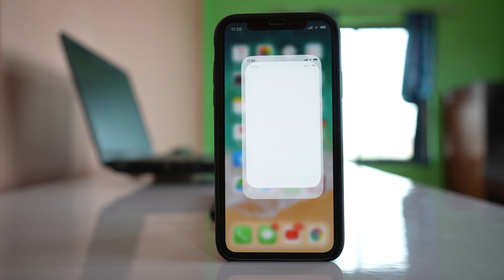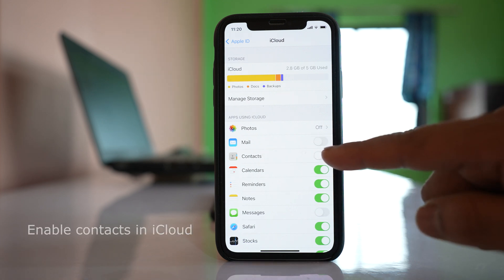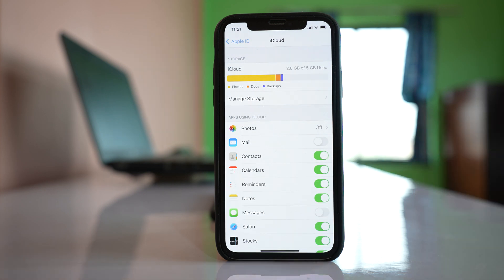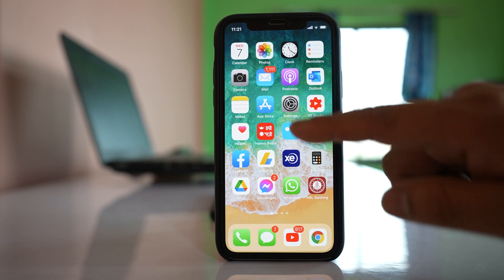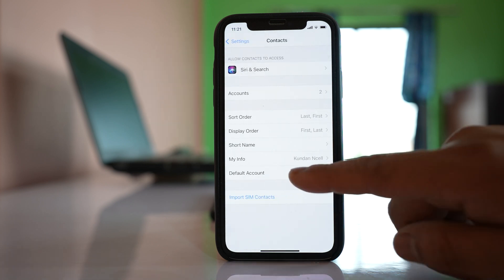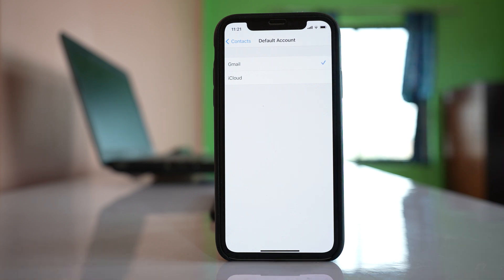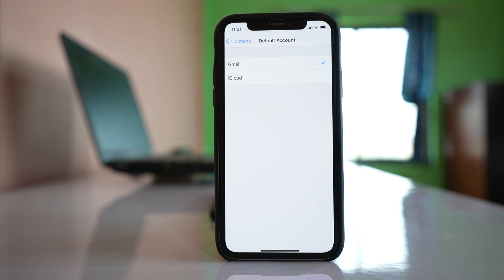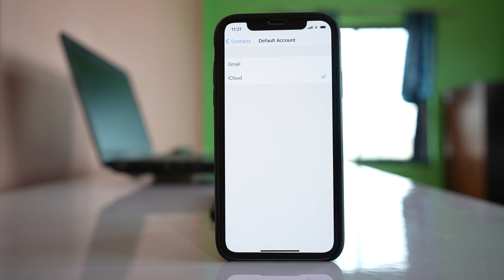iPHONE CONTACTS NOT SYNCING / iCloud not backing up contacts / How to sync iPhone contacts to iCloud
In this video today we will see what to do if iPhone contacts are not syncing to iCloud.

This video also answers some of the queries below:
How to sync iPhone contacts to iCloud
How to fix if iPhone contacts are not syncing to iCloud
contacts not syncing to iCloud
Apple contacts not syncing to iCloud
Not all contacts in iCloud
iCloud not backing up contacts

0:00 - Intro What happens when iPhone contacts are synced
0:25 - Enable contacts button in iCloud
0:45 - Make sure to choose iCloud as default mail account in Contacts

If you have enabled the contacts that are present in your iPhone to sync with the iCloud then what happens is whenever you add a new contact to your iPhone or whatever the contacts that are present in your iPhone, it will be automatically synced and saved to the iCloud so that you can download those contacts in another iOS device. But if you see that your contacts are not syncing to the iCloud then there are two things that you have to check. First thing is go to "Settings". Then go to the name at the top here. Go to "iCloud" and make sure that this "contacts" button here if it is disabled like this one, make sure to enable it. So, once you enable this contacts button here what happens is the contacts that are present in your iPhone will sync to the iCloud. The next thing what you have to do is, again go to "Settings" here. Scroll down and then go to this "Contacts" here. Go to this option "Default Account". Now here there are two options, "Gmail" and "iCloud". If I select "Gmail" then whatever the contacts are present in my iPhone will be automatically saved to the gmail account if I have added the gmail account in my iPhone. But if you want to save the contacts to the iCloud, you have to select "iCloud". So, once you do these two things the contacts that are present in iPhone now should sync to the iCloud.